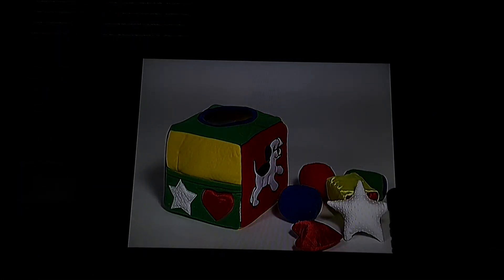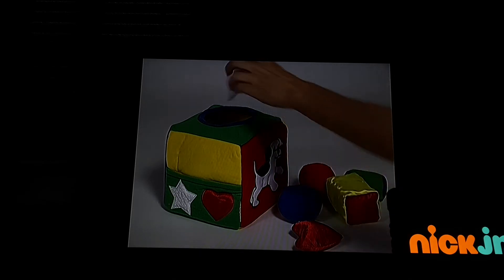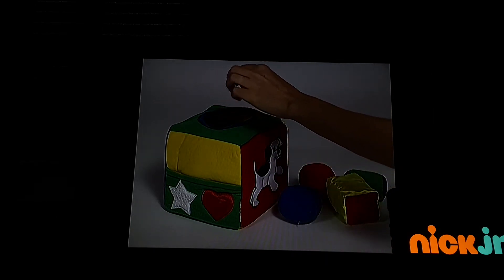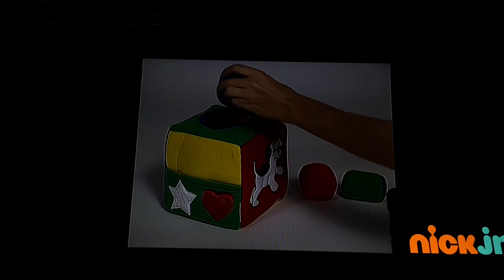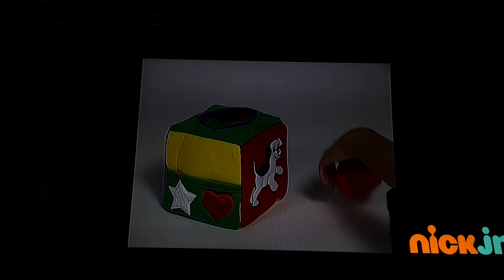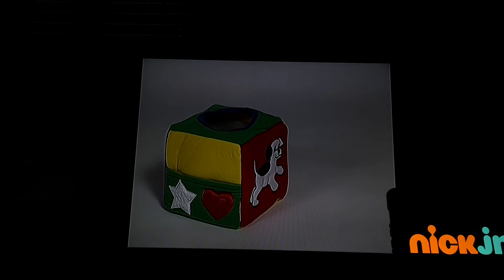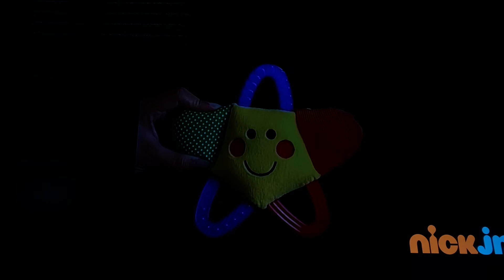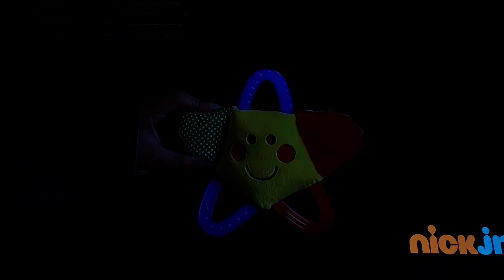July 18, 2022